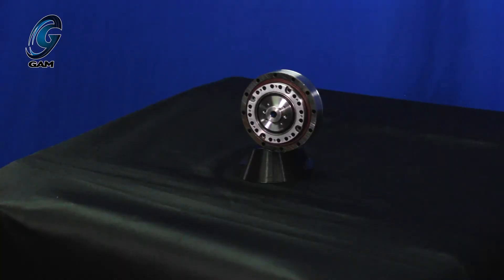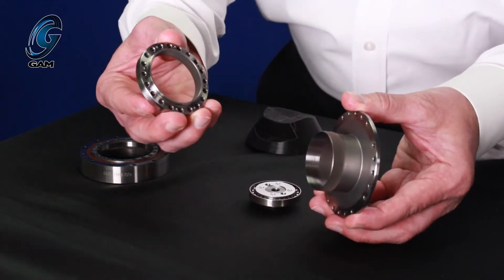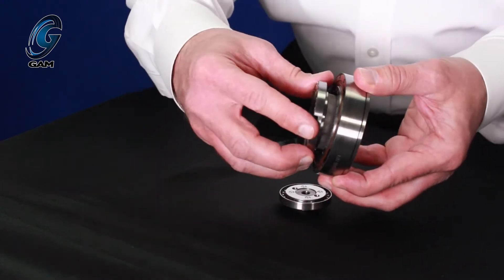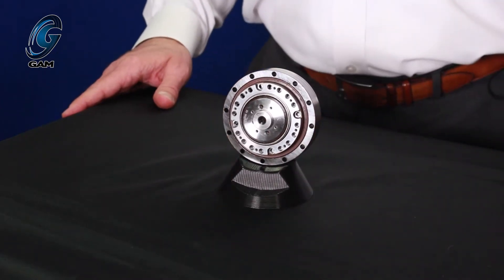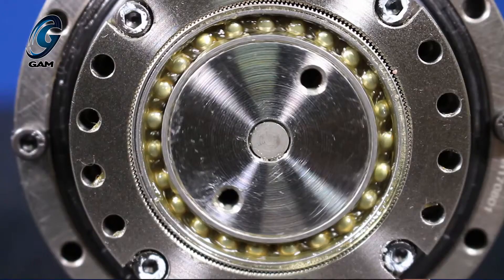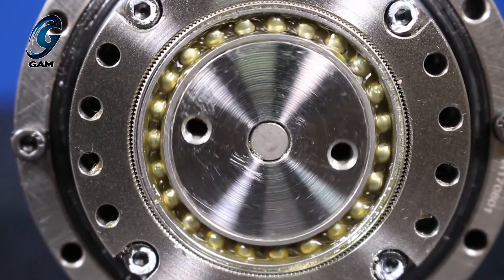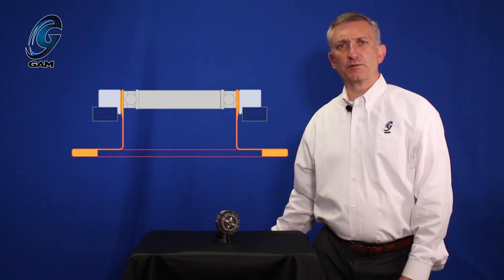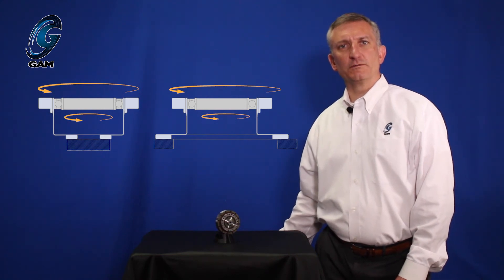Strain Wave Gearing Operational Overview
Learn about the parts of a strain wave (harmonic) gearbox and how it works.